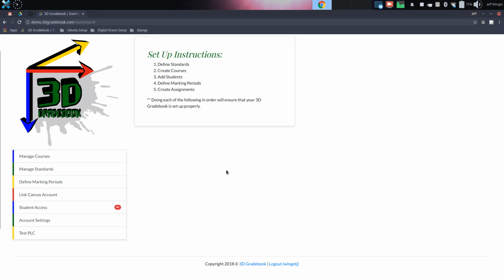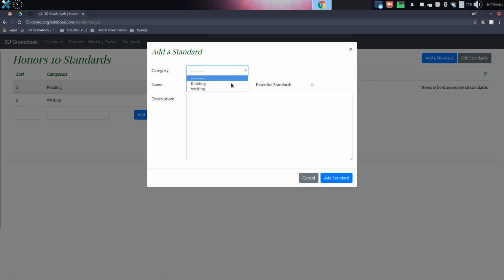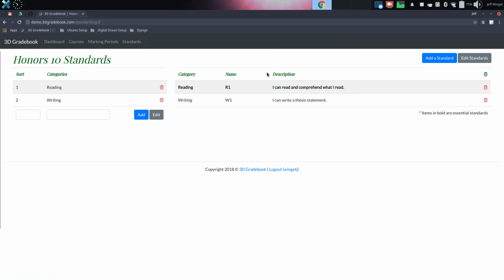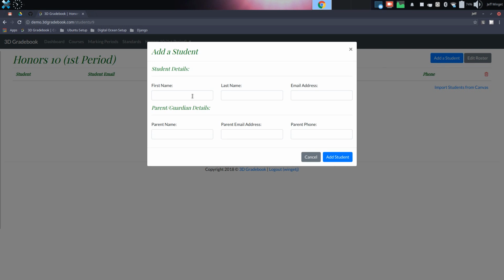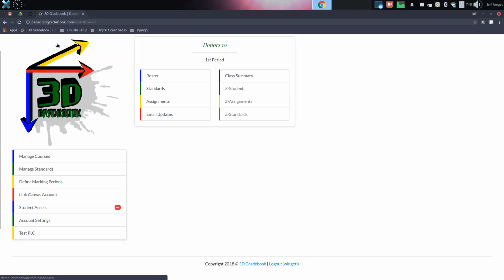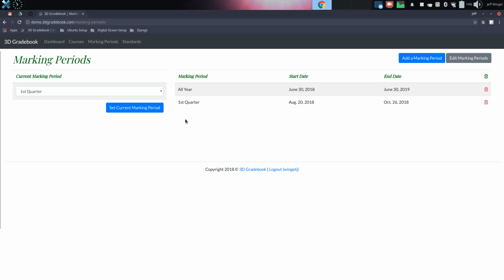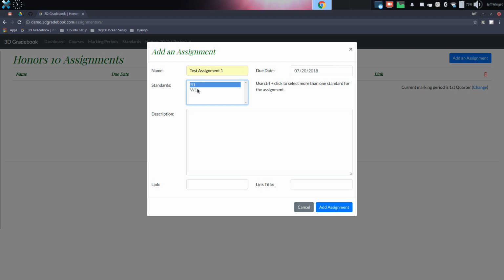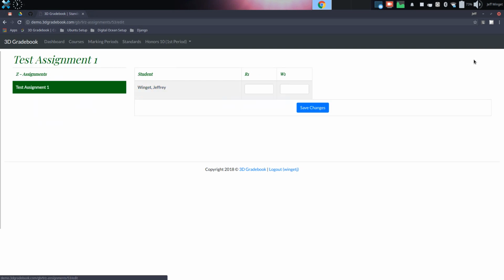3D Gradebook Setup Instructions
This is a brief video of instructions for setting up your new 3D Gradebook.  The 3D Gradebook is a revolutionary new data platform for standards based grading